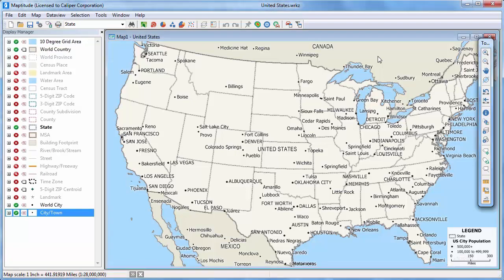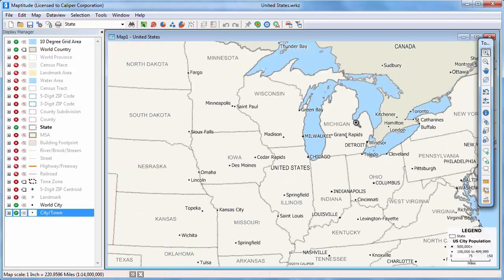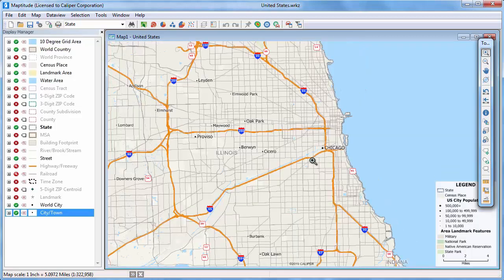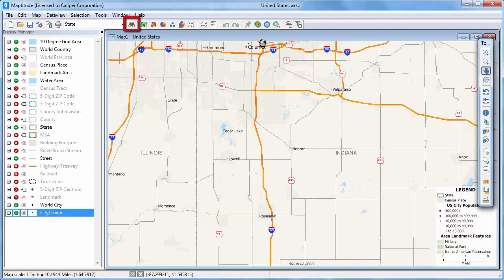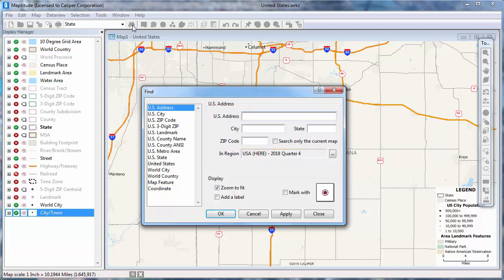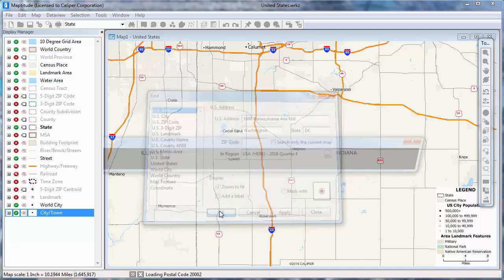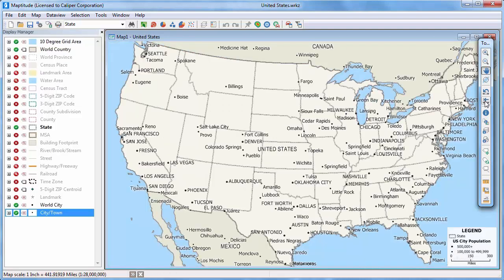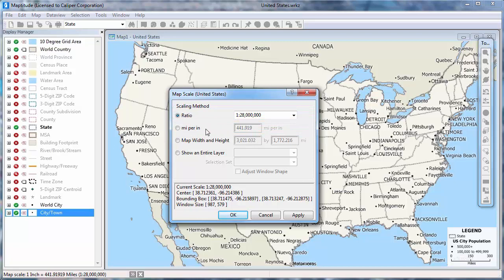Maptitude 2019 Map Navigation, Map Zooming, Map Find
How to zoom in and out on a map, pan a map, and find a particular location on a map